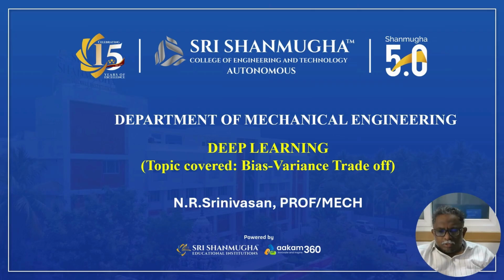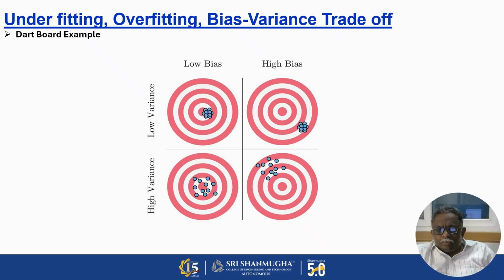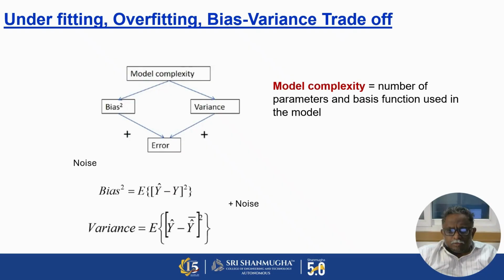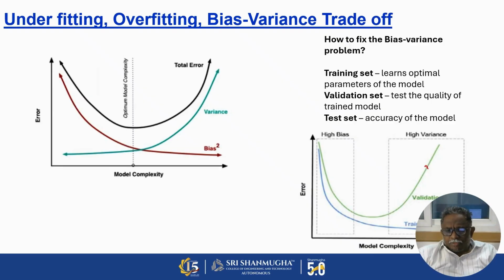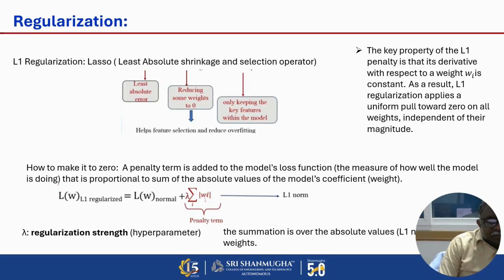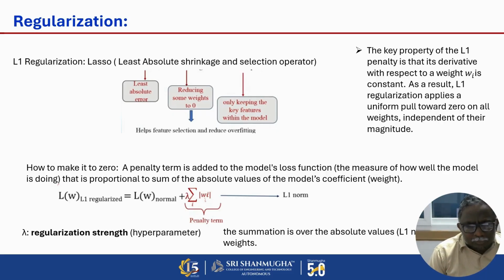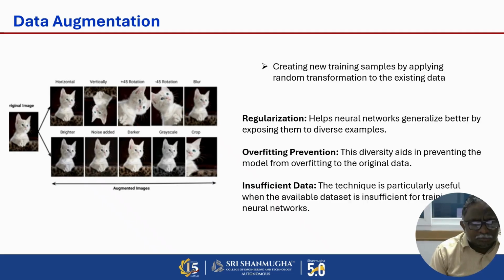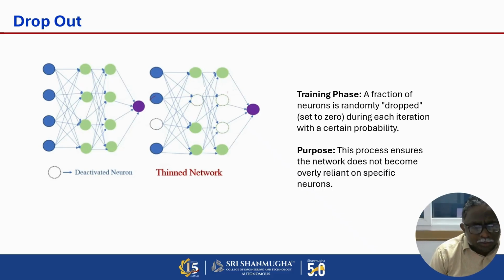Lec 02 - Bias Variance Trade off (Deep Learning Course)